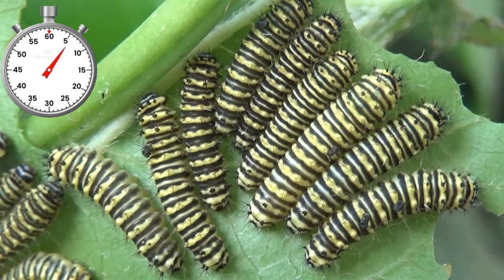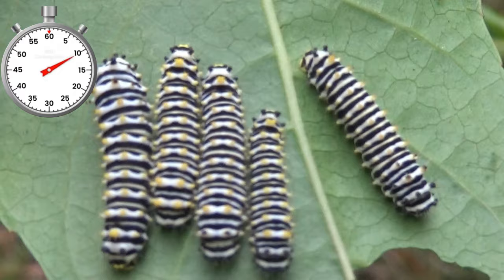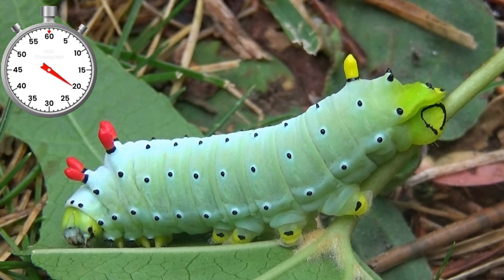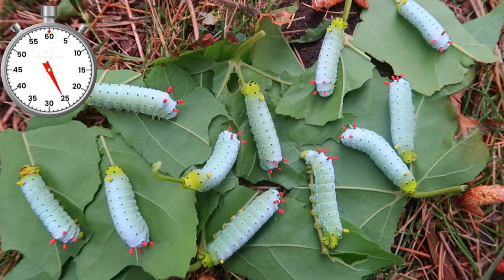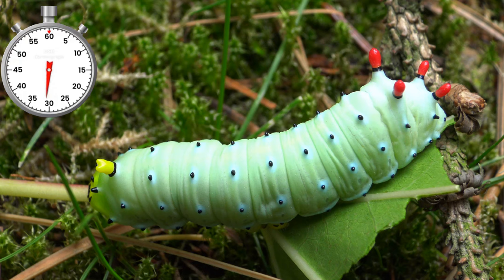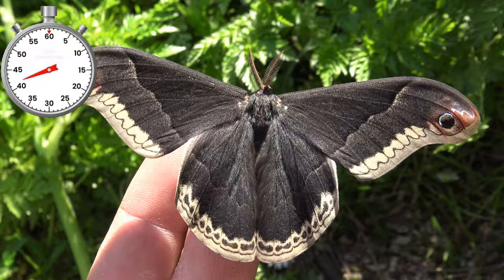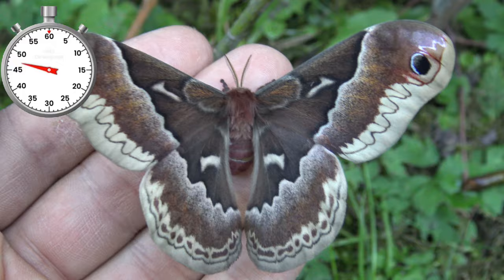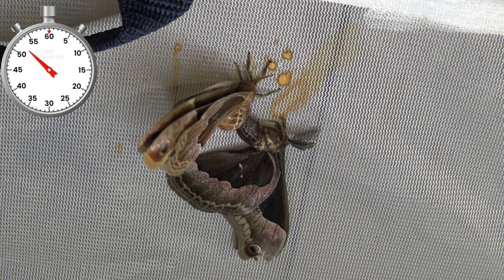Cherry Silkmoth Life Cycle: One-Minute Lifecycle (Callosamia promethea)